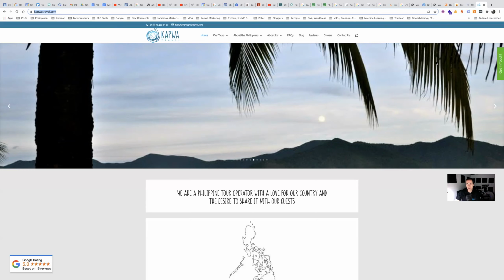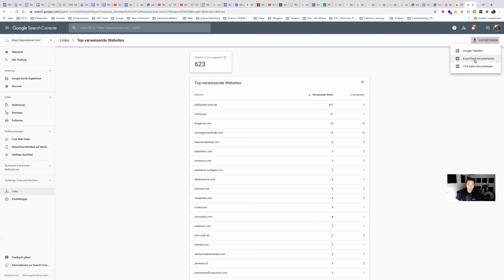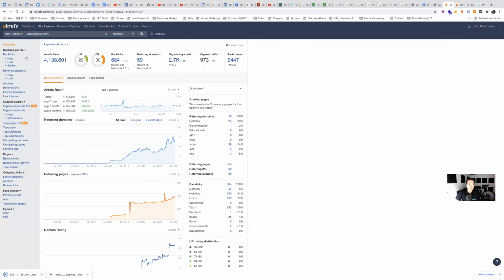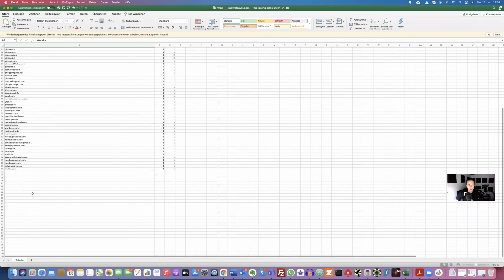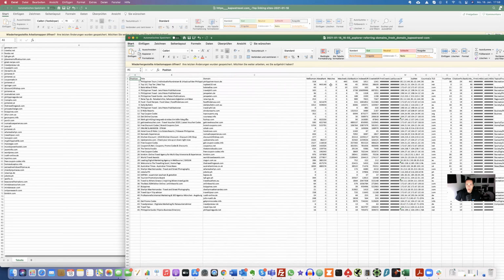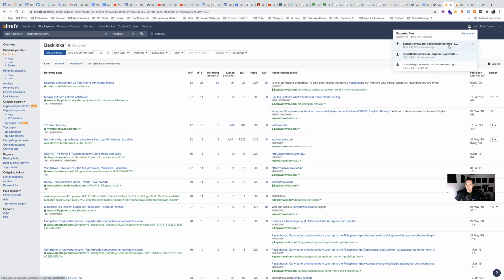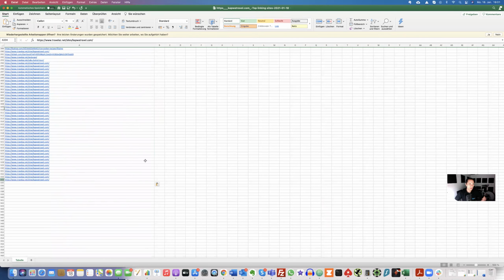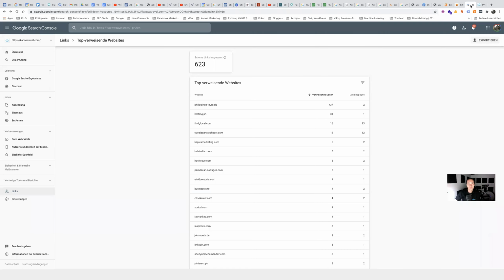Basic Link Audit with ahrefs, majestic & Google Search Console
In this video, I conduct a very basic link audit by analyzing our sister company's website kapwatravel.com to show how we can use those three tools to get an idea of the current backlink profile.

To start with, you can just head over to Google Search Console (GSC), provided that you have verified your website with GSC. The link data is usually quite accurate, however, keep in mind that Google does not necessarily show you all the data available.

After exporting link data from majestic.com (find a basic intro you will be able to extend your backlink list and complete your link data.